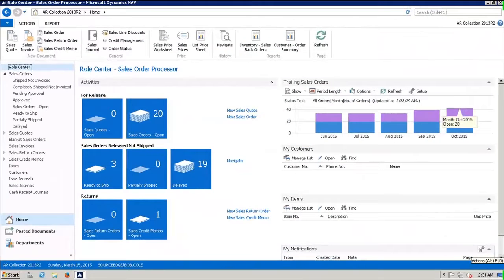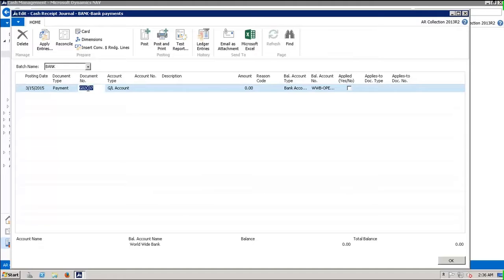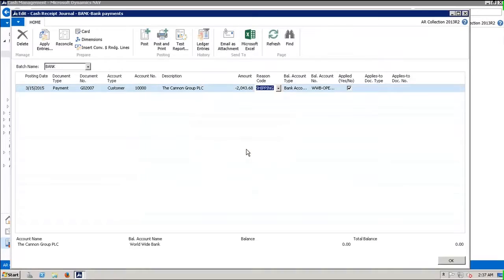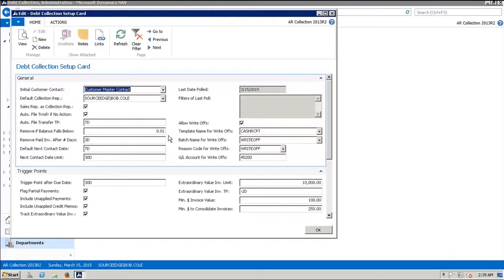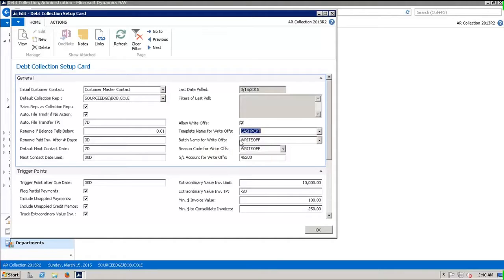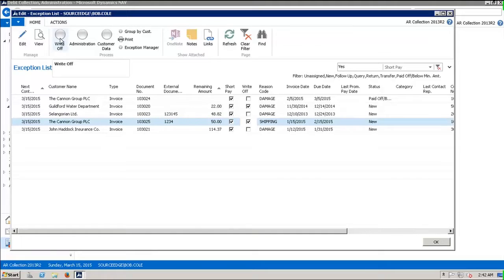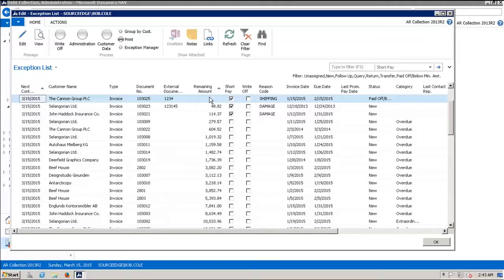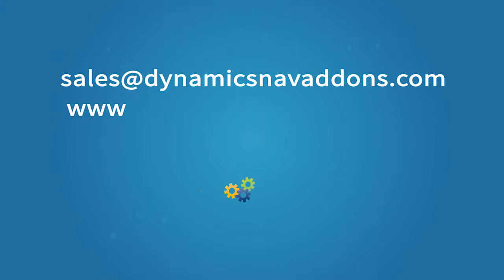3 A/R & Collections Write offs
Microsoft Business Central / Microsoft Dynamics NAV Collections Management Write Offs